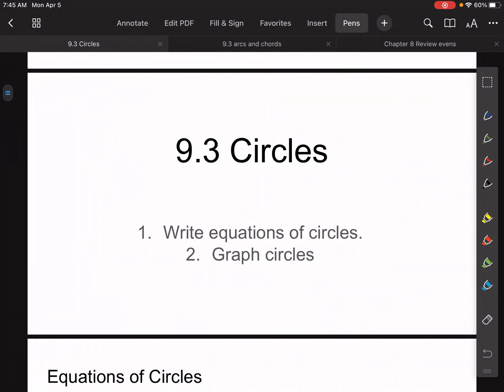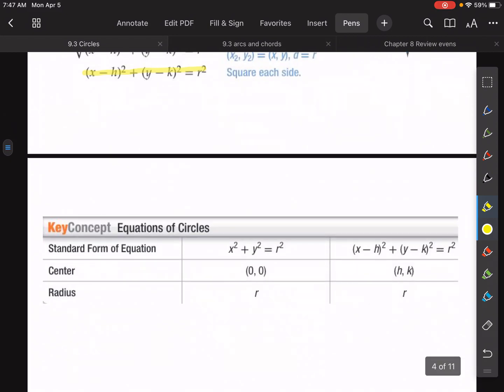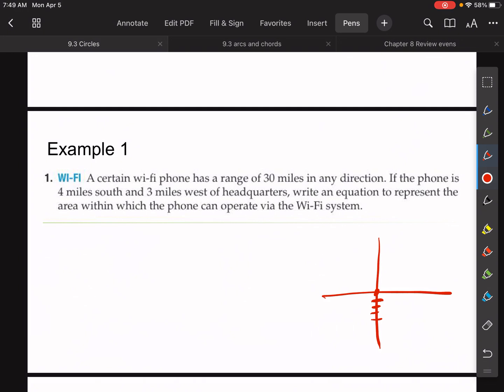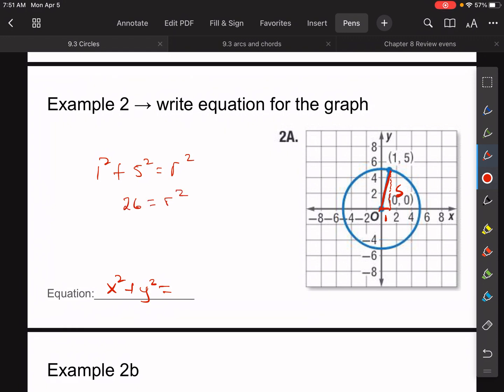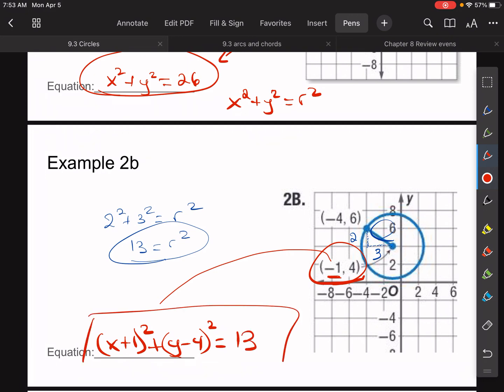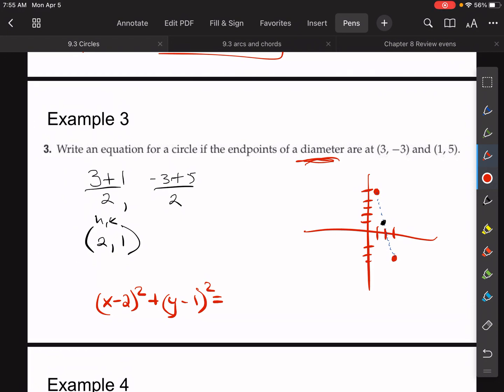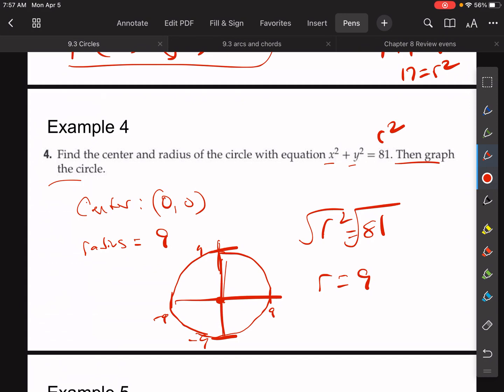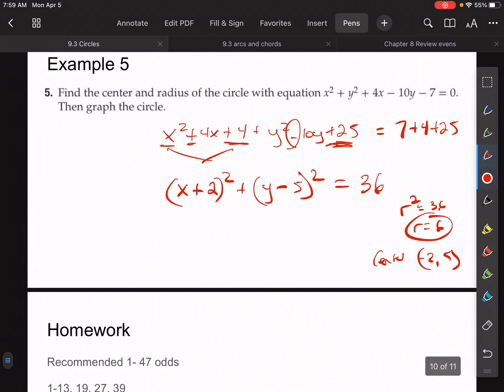A2 9.3 circles